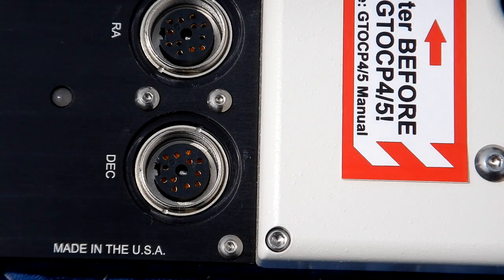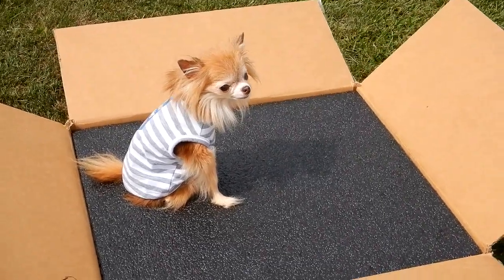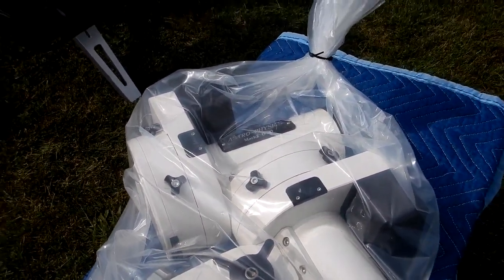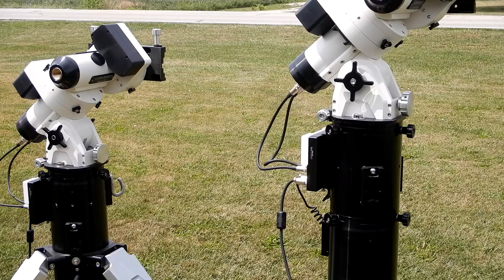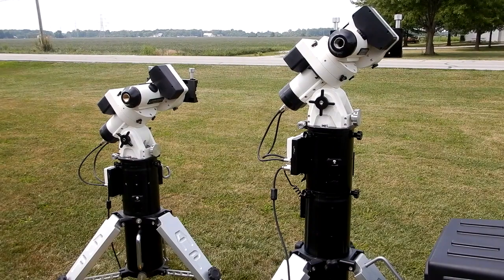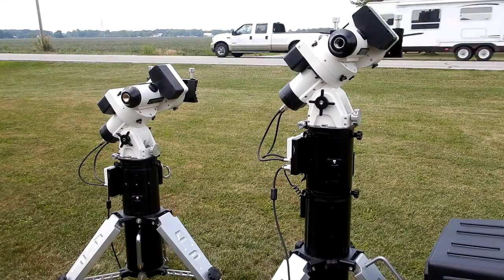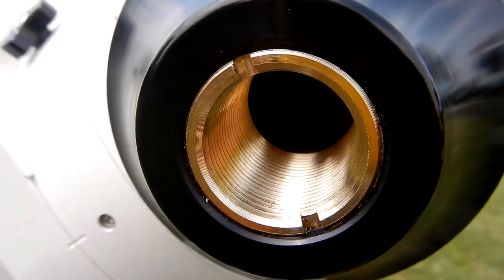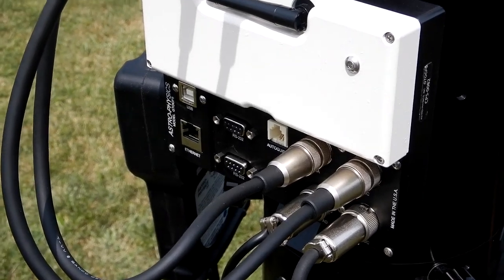My Second Astro-Physics Mach2 mount SN494 vs SN82 - WHAT IS THE DIFFERENCE BETWEEN THE TWO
A look at the differences between the Astro-Physics Mach2 mount Serial Number 494 vs Serial Number 82.